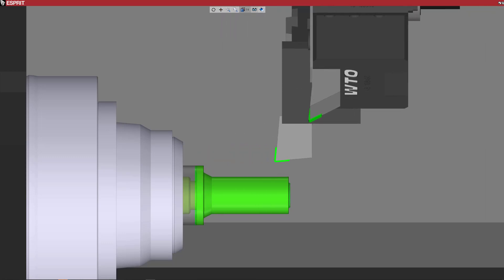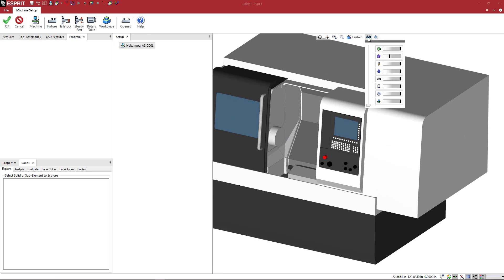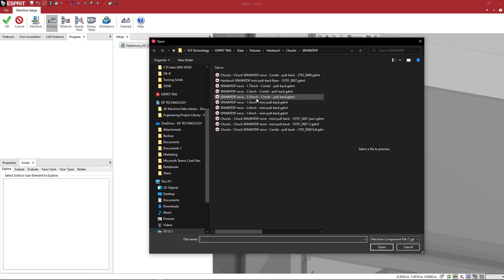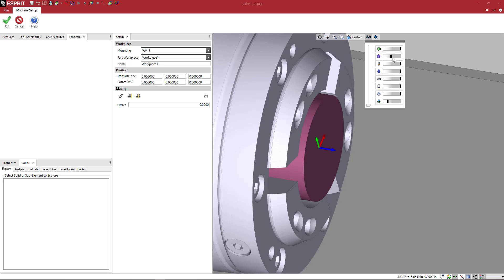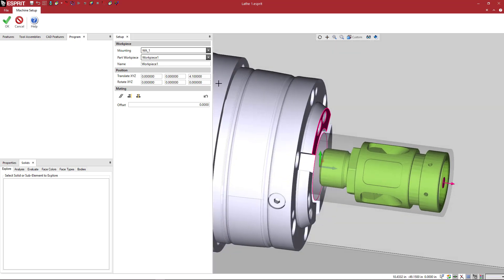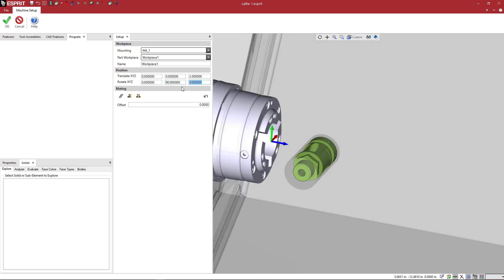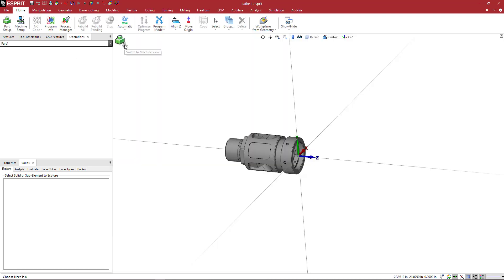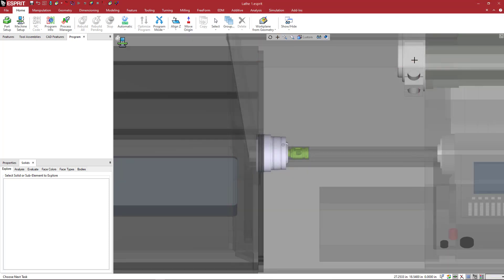Setting Up Your Lathe in ESPRIT - Part 3: Setting Up The Machine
In this video, you will learn how to set up the machine digital twin model in ESPRIT.